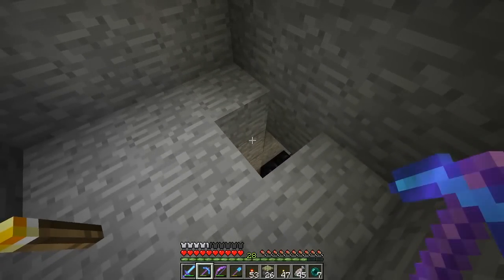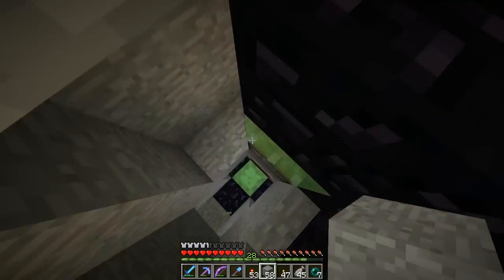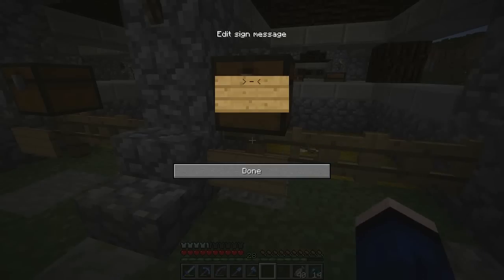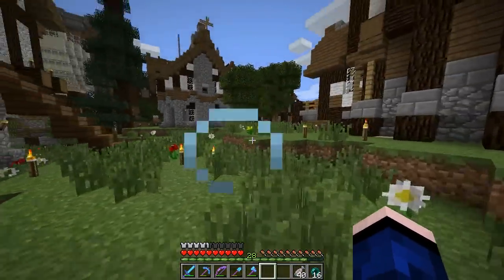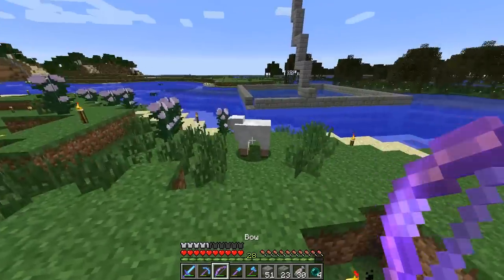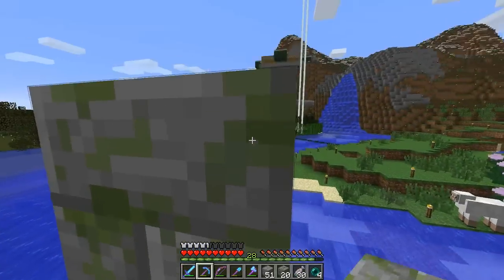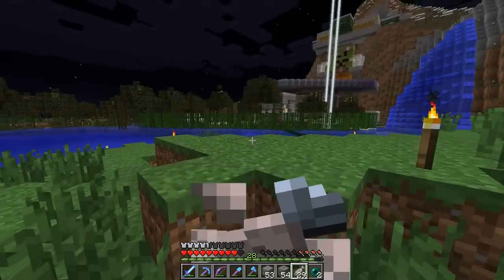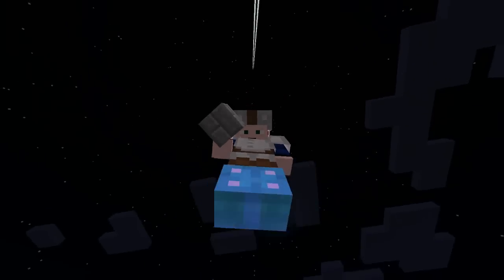Minecraft: And Sirance Says I Can't Build! :: FarSide SMP :: S2E37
We show off the slime elevator, make a trip to spawn, and start on building a cozy place in the swamp :)